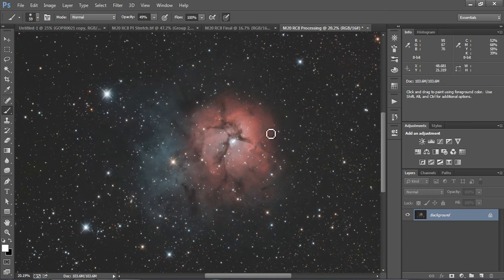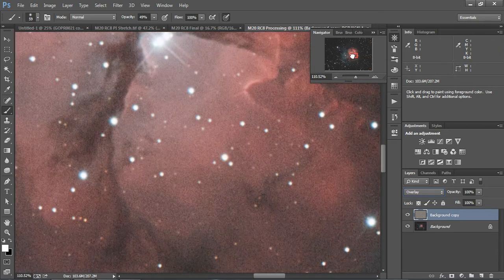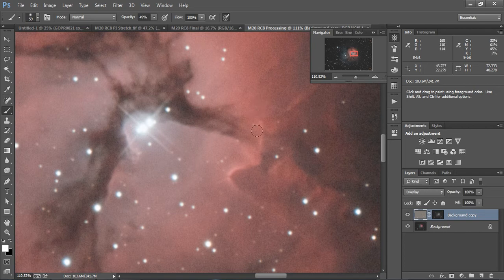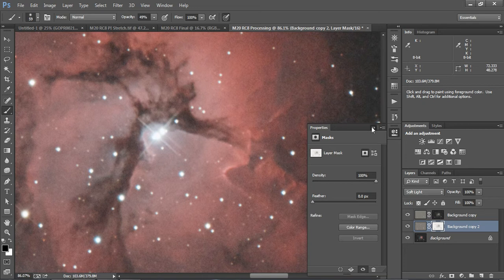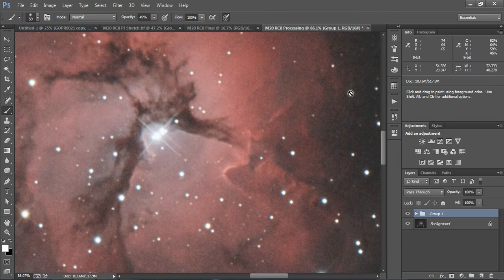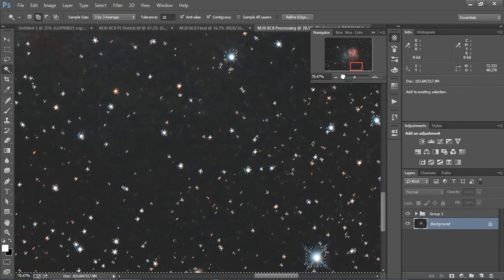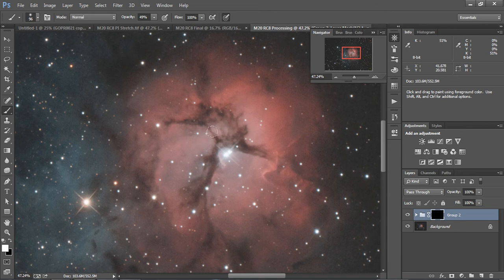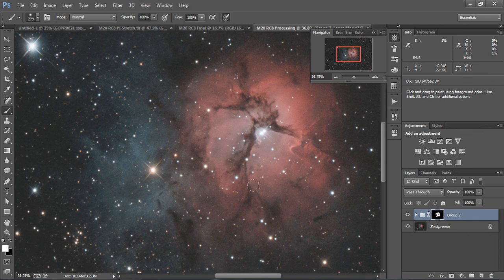Sharpening and increasing contrast in your astrophotos with high pass filters technique